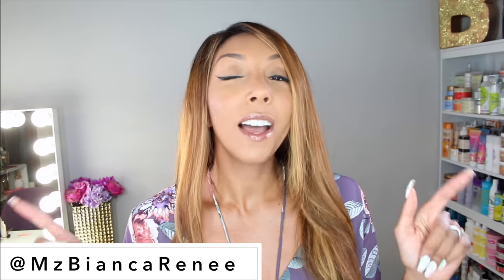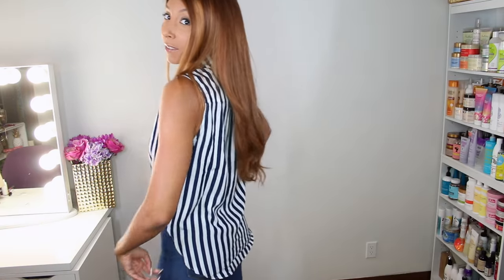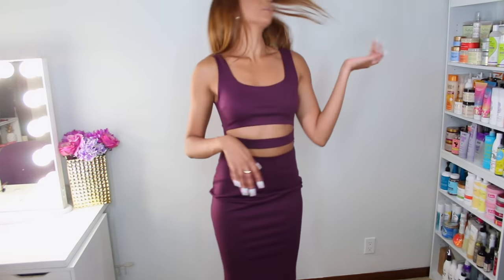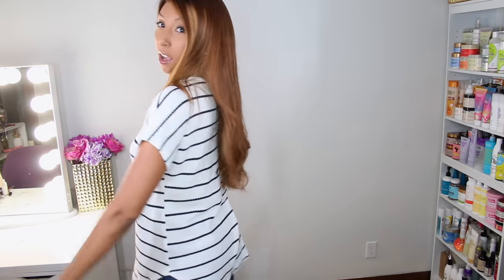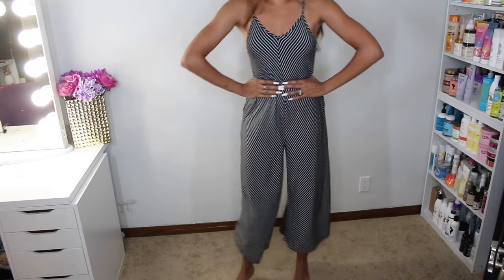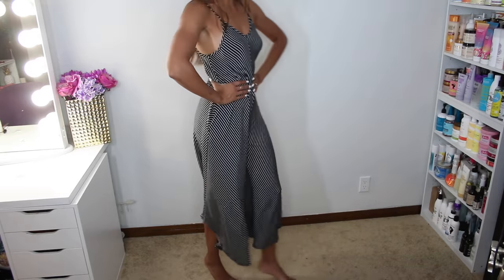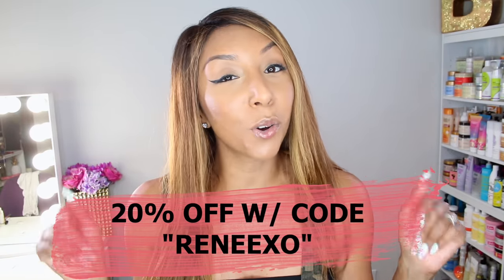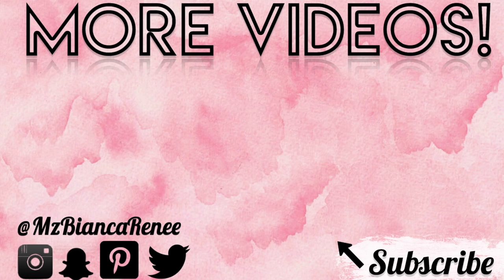LOVE CULTURE Try On Haul - Cute Affordable Shopping! | BiancaReneeToday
Love Culture TRY ON HAUL! I am loving all of my new outfits! Love Culture has always had really cute clothing at an affordable price. What was your favorite look?

Thank you Love Culture for sending me these items.

Tag your LoveCulture Outfits w/

All of the items you saw in the video (except 1) were a size MEDIUM.
My measurements:
Height: 5'8
Chest: 34B
Waist: 27"
Hips: 37"